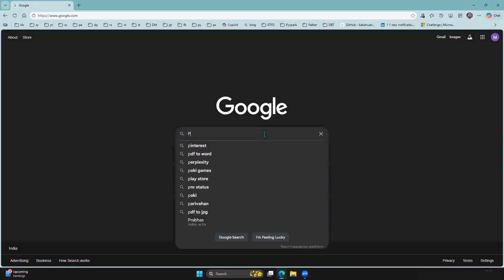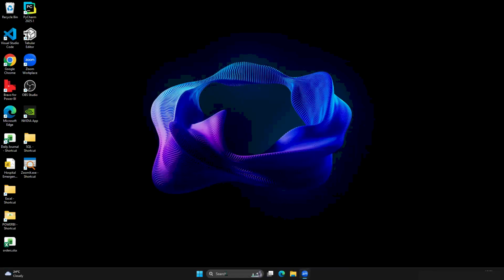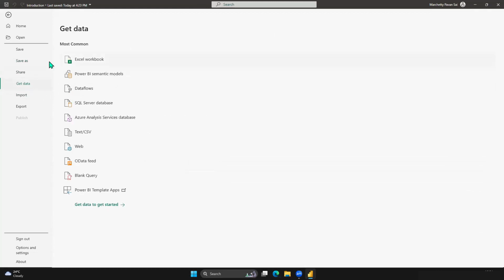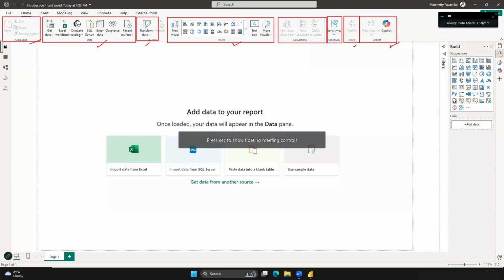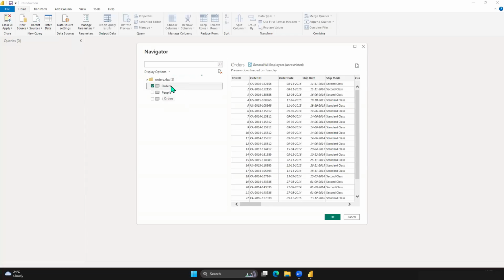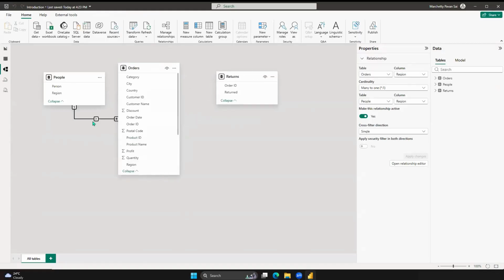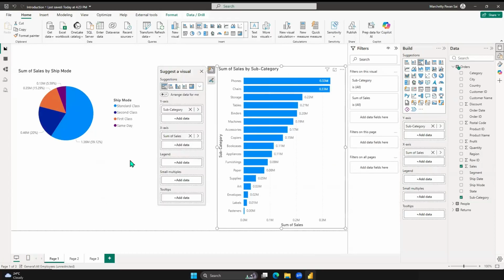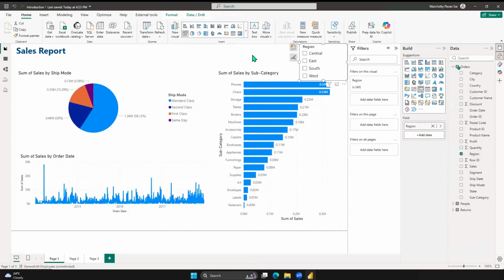How to Install Power BI in Windows